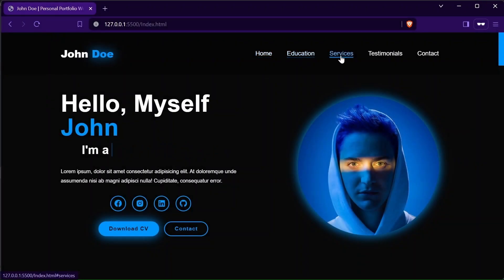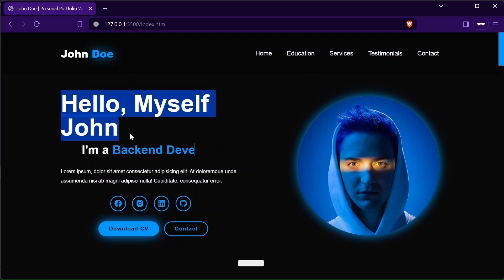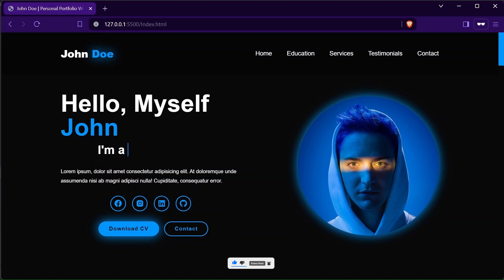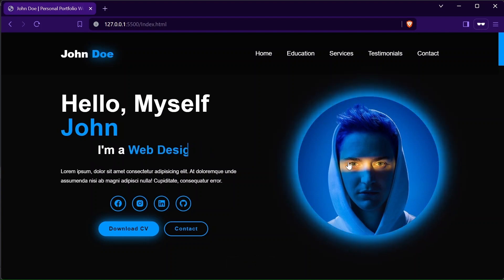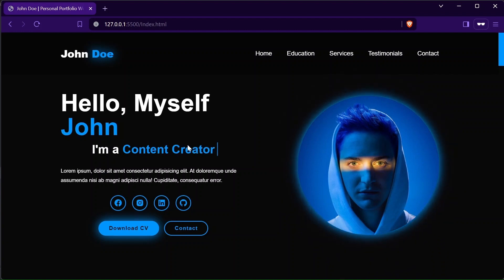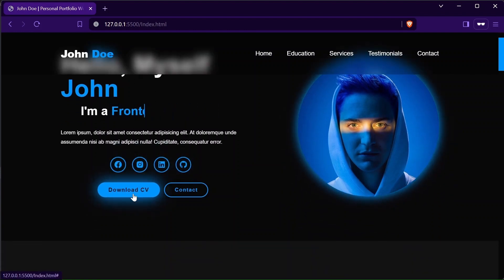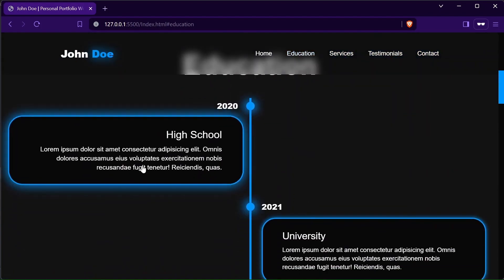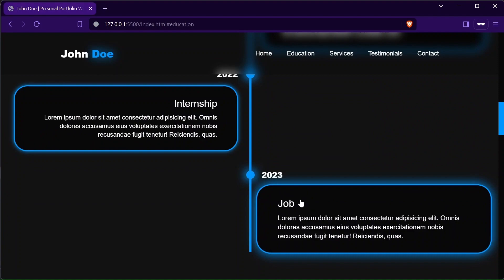Complete Responsive Portfolio Website using HTML CSS and JavaScript | Building Header Section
Timestamp -

0:00 - Website Preview
3:00 - Header Section Code

Hello Coders,

In this video we'll create Complete Responsive Portfolio Website {Header Section} using HTML CSS and JavaScript,

How To Make A Portfolio Website Using HTML CSS JS | Complete Responsive Website Design
Personal Portfolio website using pure HTML, CSS and JavaScript
How to Make Portfolio Website Using HTML CSS and JavaScript
Build a Complete Responsive Personal Portfolio Website using HTML CSS JavaScript
Responsive Personal Portfolio Website using HTML CSS & JavaScript
Responsive Personal Portfolio Website using HTML & CSS
How to Make A Portfolio Website using HTML CSS & JavaScript | Complete Responsive Portfolio
Build a Complete Personal Portfolio website using HTML, CSS, and JavaScript
Create a Responsive Mini Portfolio Website Design Using HTML CSS & JavaScript
Responsive Portfolio Website Using HTML CSS & JavaScript
How to make Responsive Portfolio Website using HTML, CSS & JavaScript | step by step
Personal Portfolio Website using HTML, CSS and JavaScript from scratch